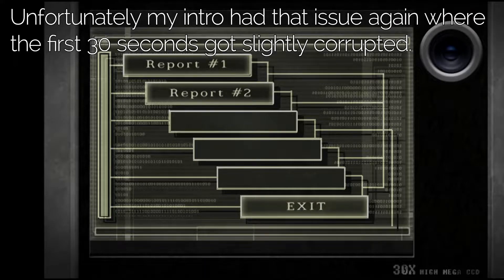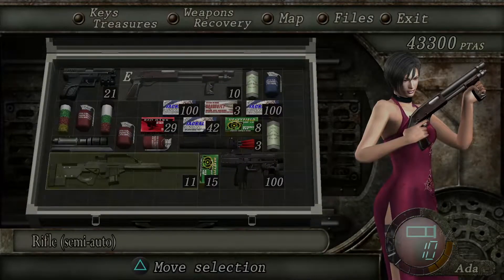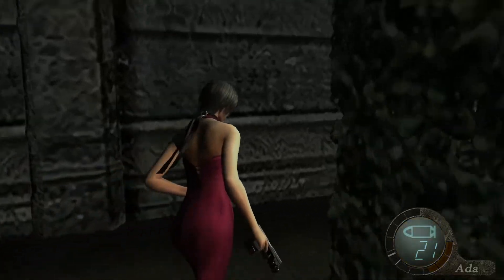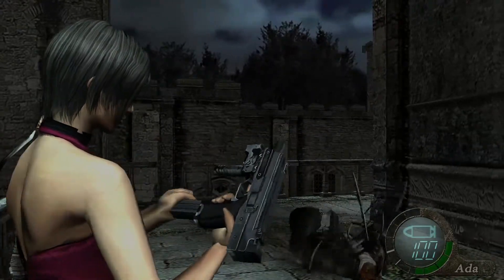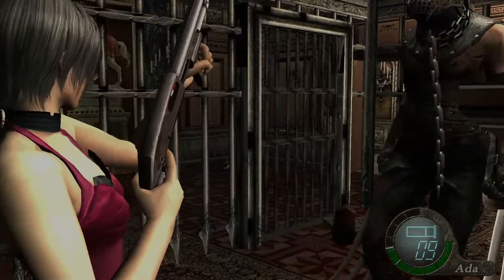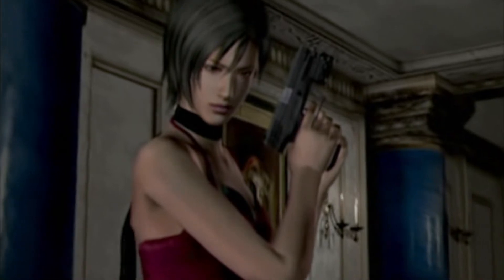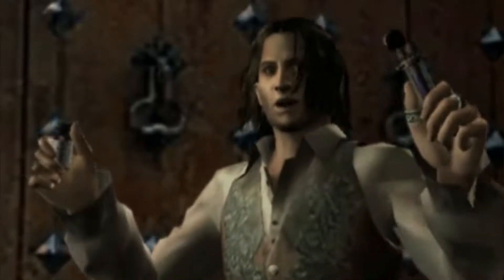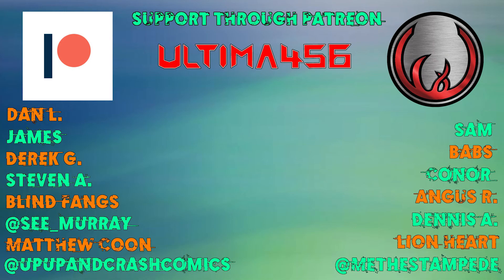Let's 100% Resident Evil 4 HD #36 - Amazing Ada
Next up is the shortest chapter in Separate Ways. This chapter takes place in the Castle section of the main game, specifically the hedge maze until the tragic death of Luis Sera.

CHAPTER 3

Yellow Herb (5/13) = 6:11
Yellow Herb (6/13) = 12:18

Help support our game developers who make all of these games possible and be sure to check out Capcom's website at this link.